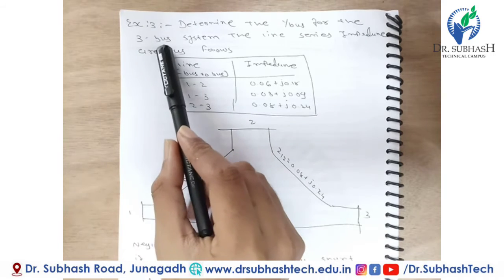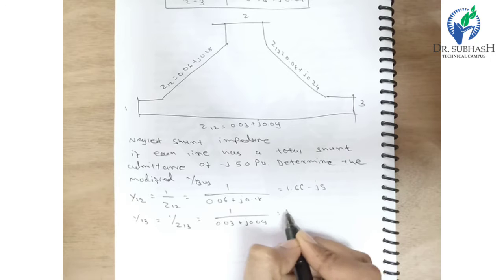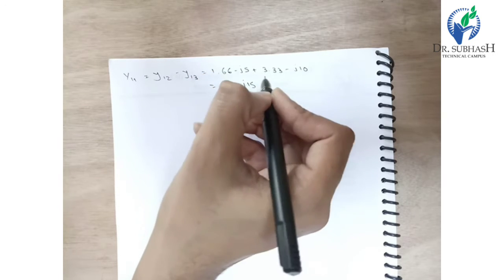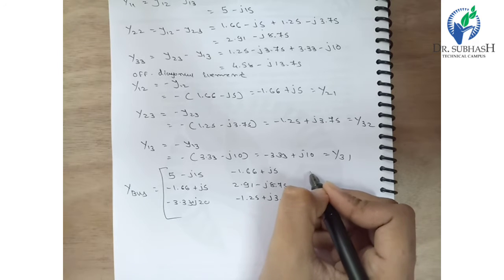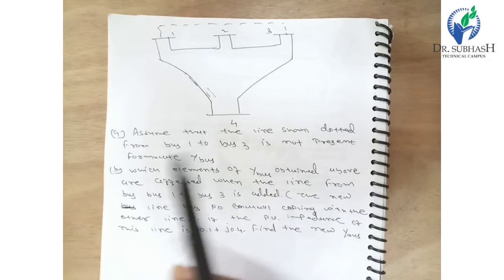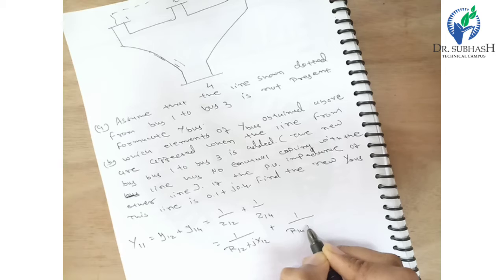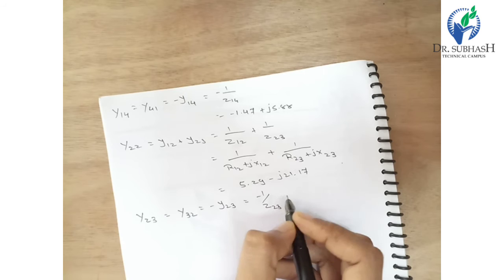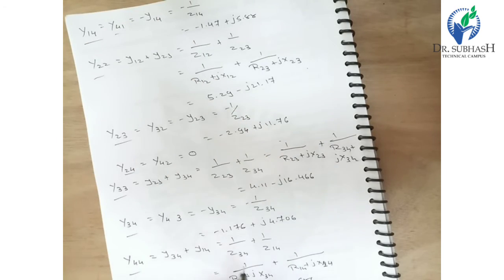PART-11 POWER SYSTEM MATRICES